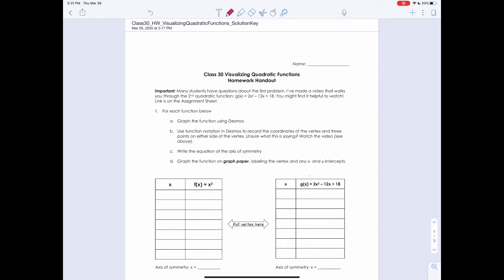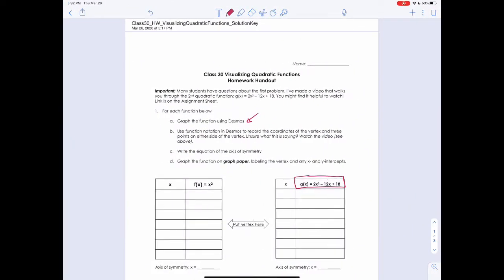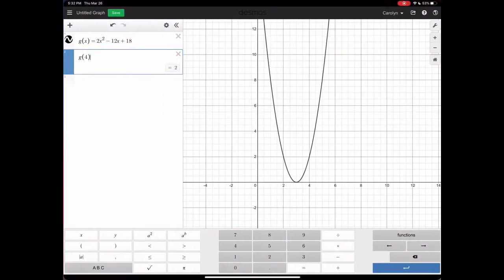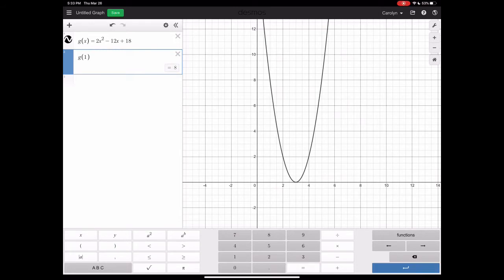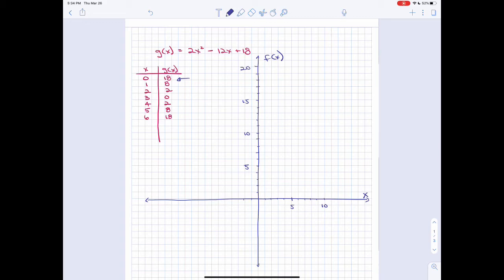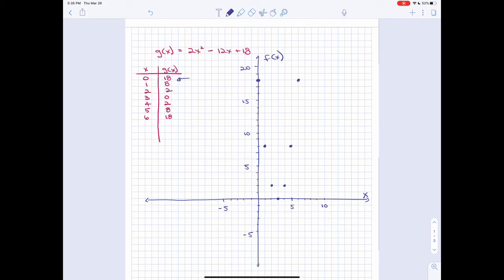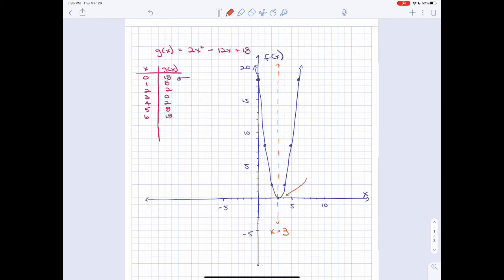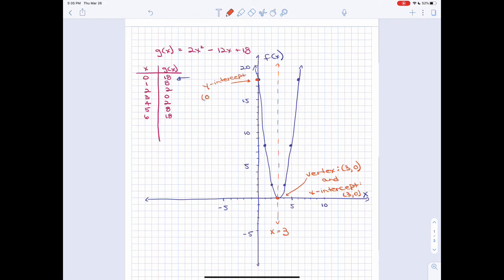Quadratics: Class30 HW Problem 1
This video walks through the solution to Class 30 homework Problem 1 for the quadratic function: g(x) = 2x^2 - 12x + 18